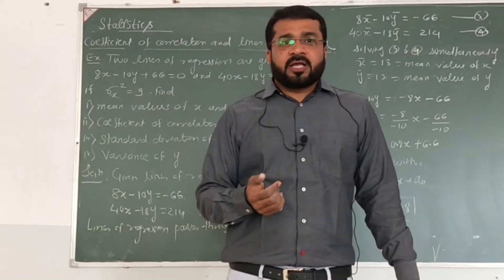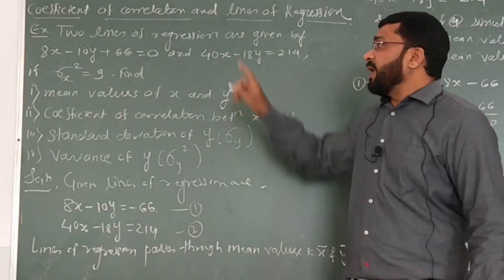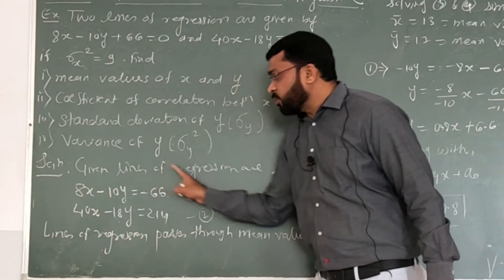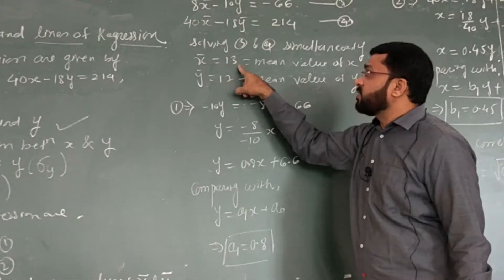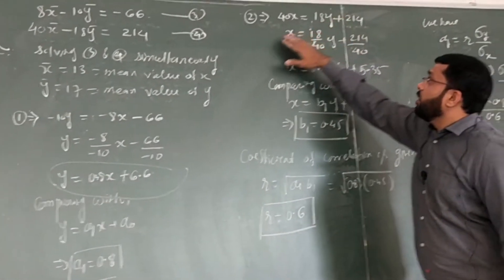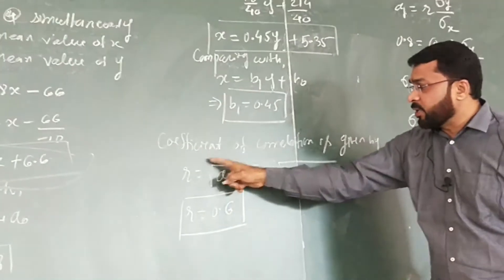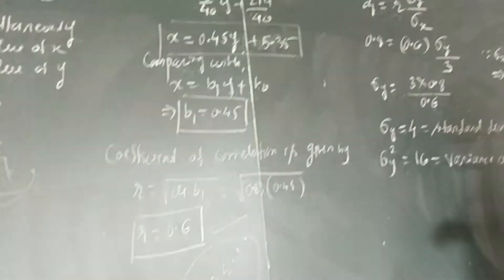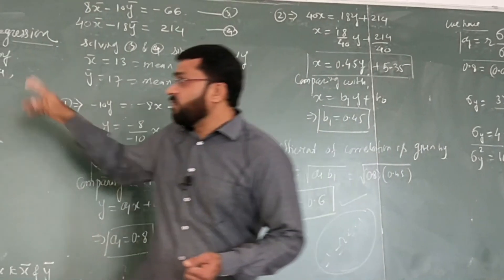Coefficient of correlation and Lines of Regression (Example)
Example on Coefficient of correlation and Lines of Regression is explained in this video. Lines of Regression are given to us then how to get mean value of x and y, coefficient of correlation and standard deviation is explained.